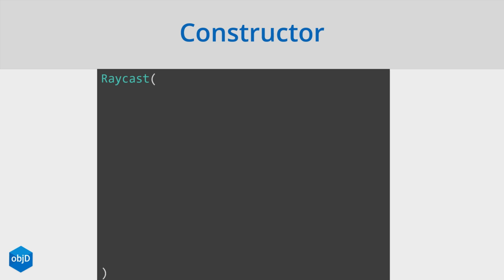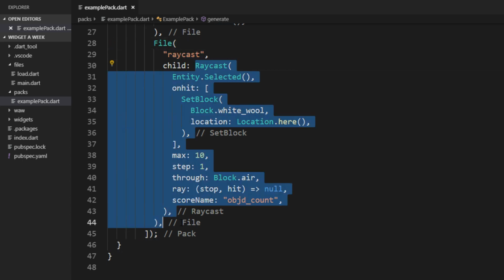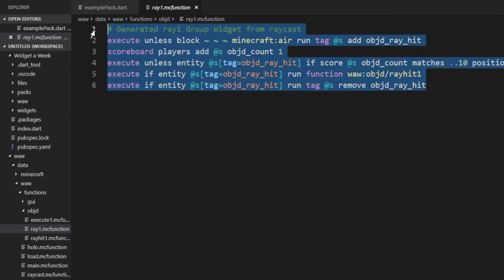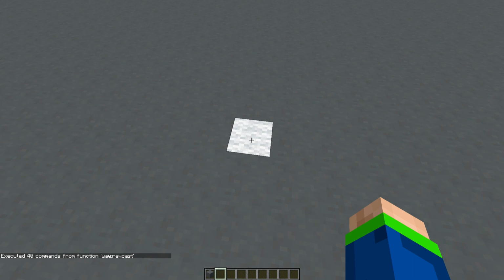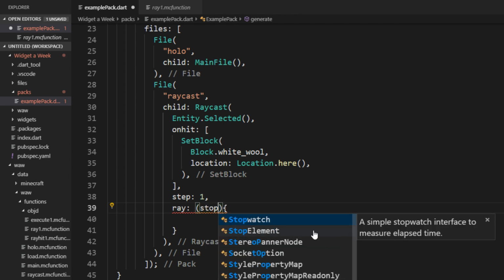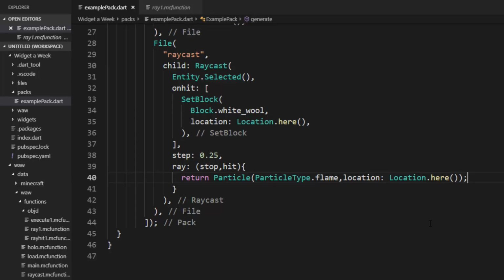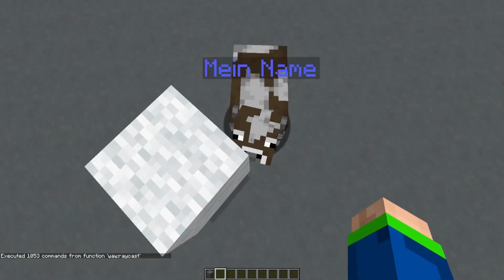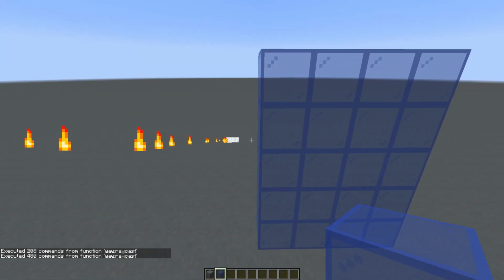How Raycasting works in Minecraft - Widget A Week #14 | objD